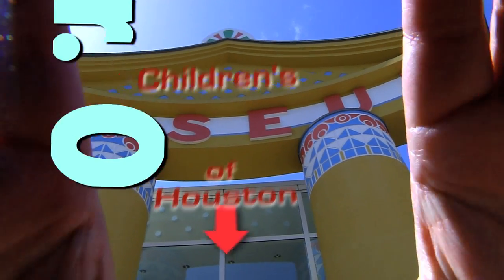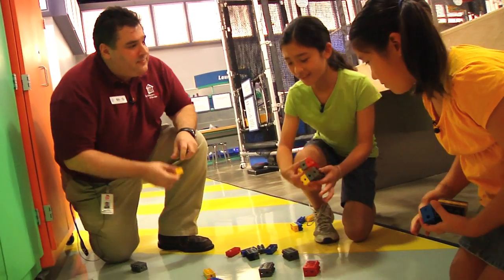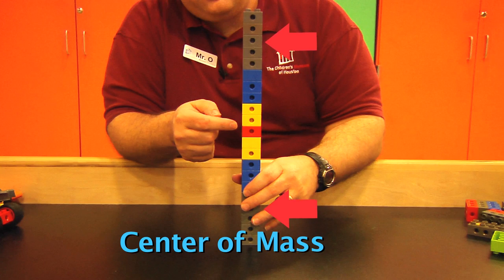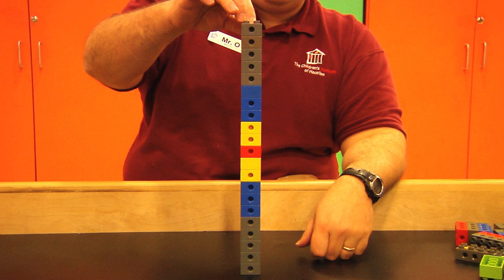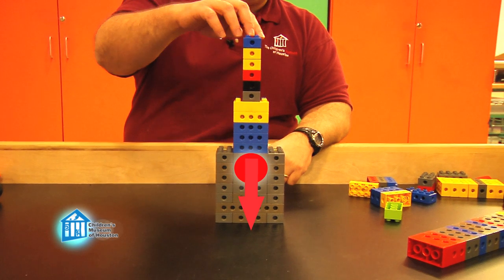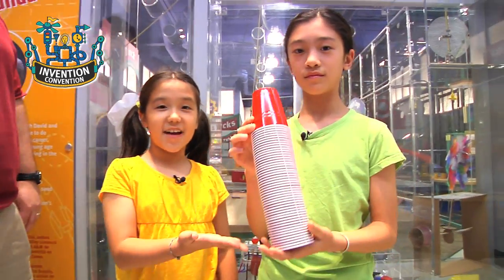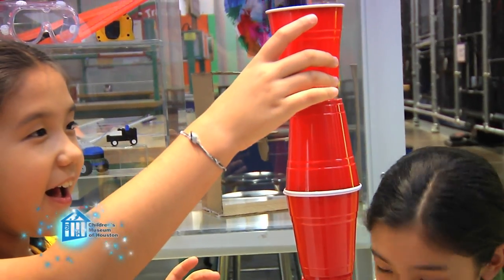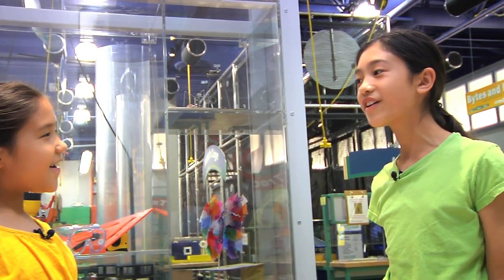O Wow Moment: Tippy Towers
In this episode of O Wow Moments featuring Mr. O from Children's Museum Houston, we take some time to explore center of mass (aka center of gravity) and how the size of the foundation of a tower makes it more stable. Plus, try out our cup tower challenge.